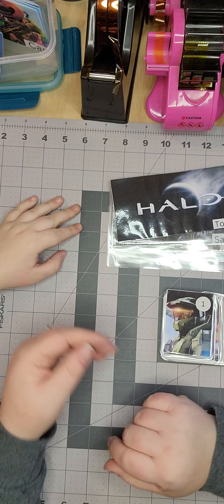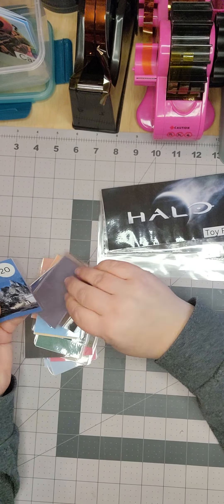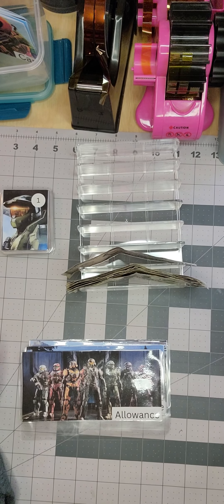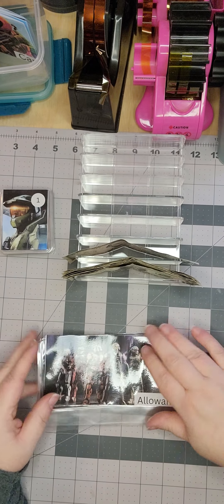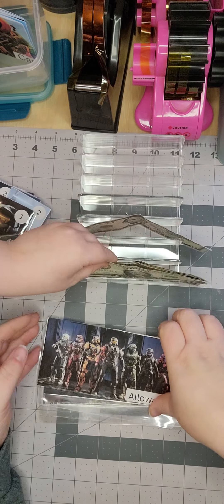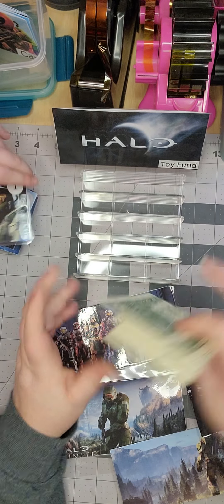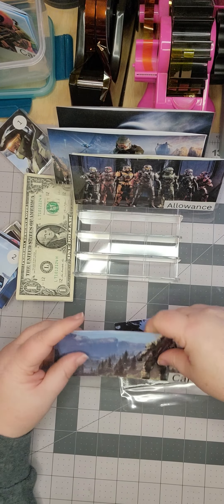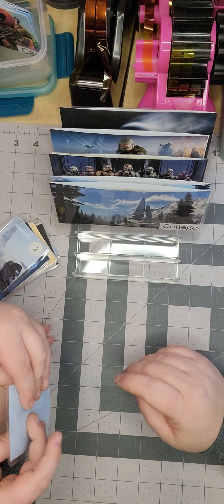My Son Cash Stuffing his Earnings. 9 Year Old Budgets. Zero Based Budgeting.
My Channel will include content about budgeting, being frugal, crafting and baking. Some
personal life may also be involved. I hope you enjoy my content.
My Groups, Shopping links and Apps:
Facebook Groups:
The Beaten Path Boutique:

Apps:
Fetch Rewards: